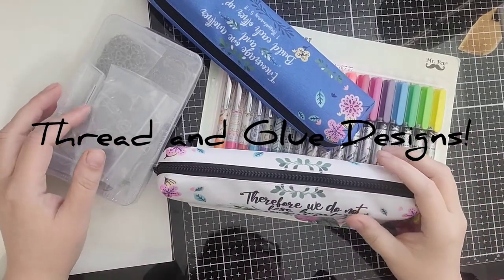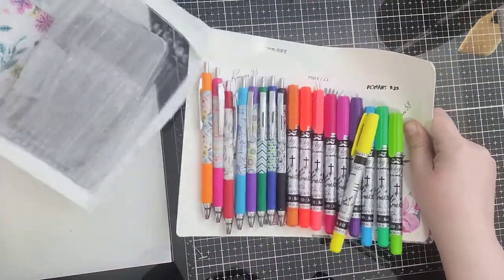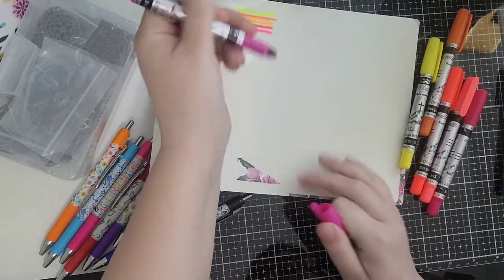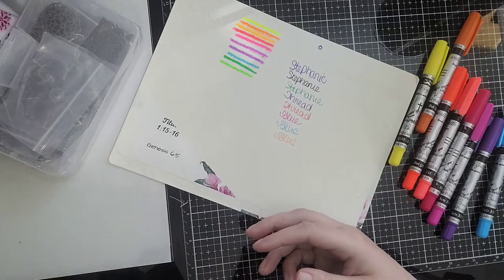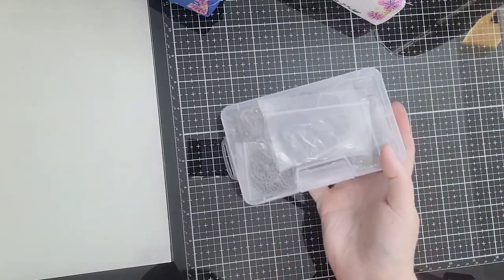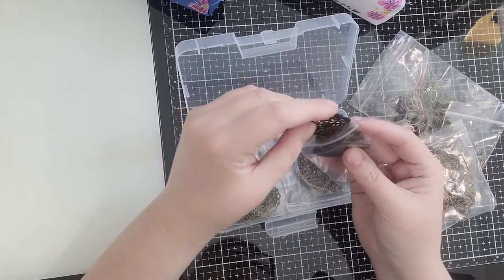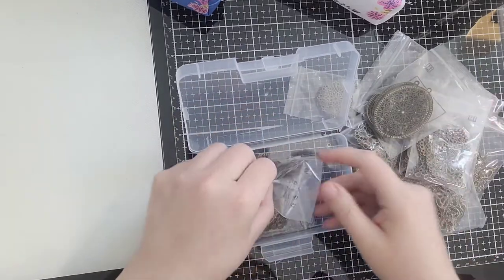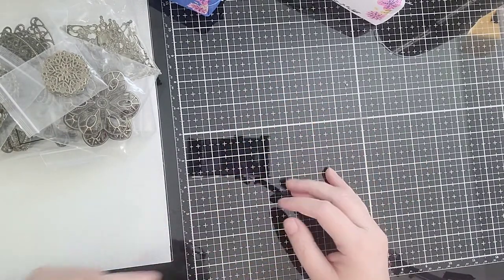small Amazon haul!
items purchased are as follows:
antique bronze filigree findings
Mr.Pen journaling kit
Mr. Pen pencil pouch set of 2

Etsy Shop